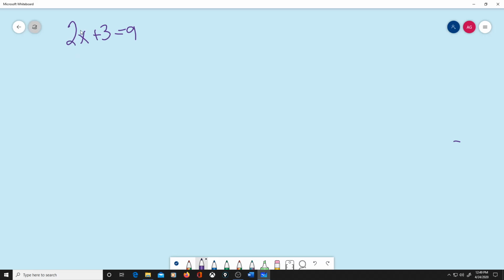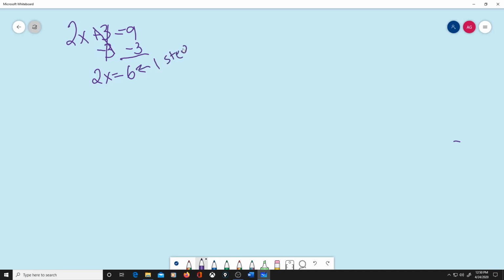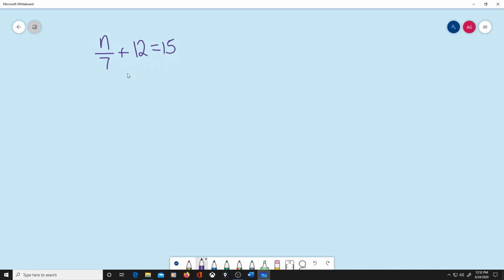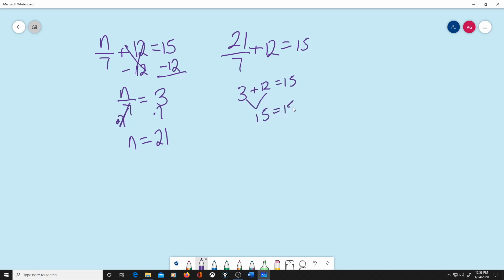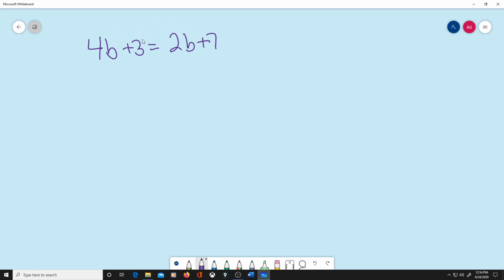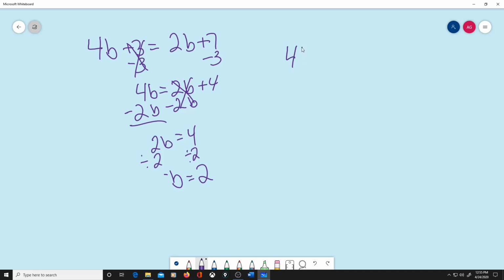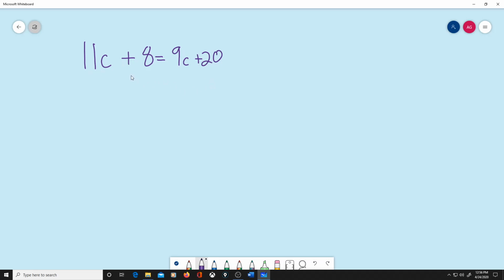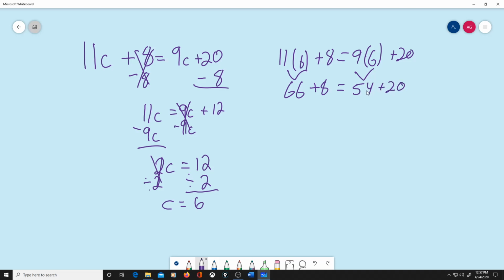2 step equations redux -Thanks Ruby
2 step equations video

I had to redo it, because Ruby found that I had made a mistake, and she was right!! Thanks Ruby